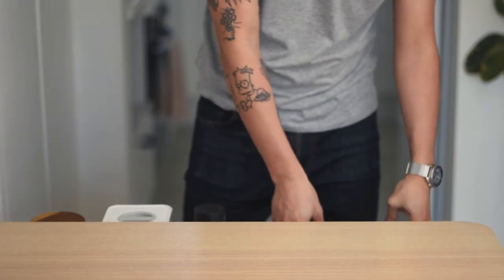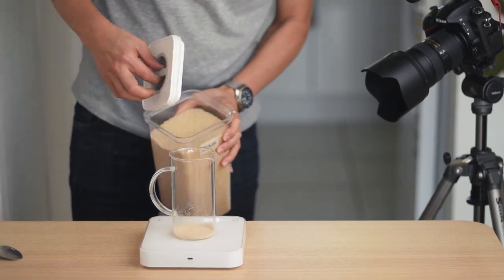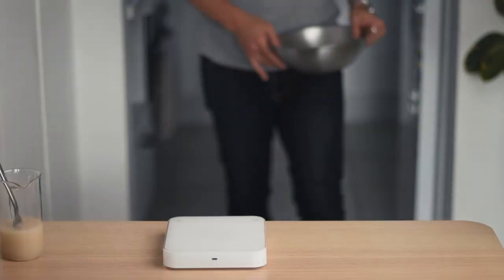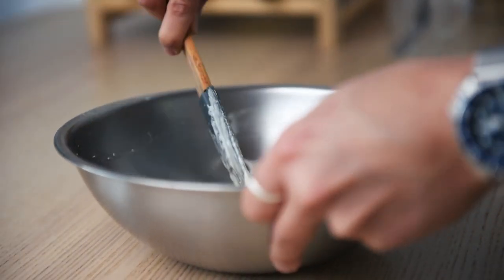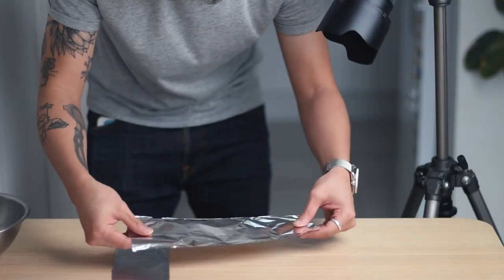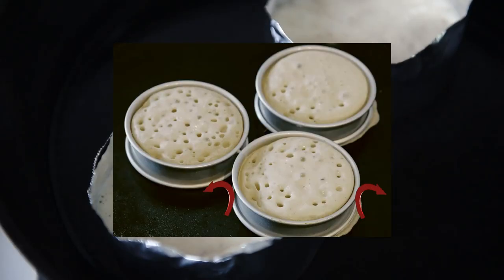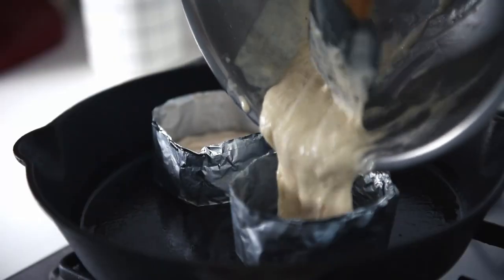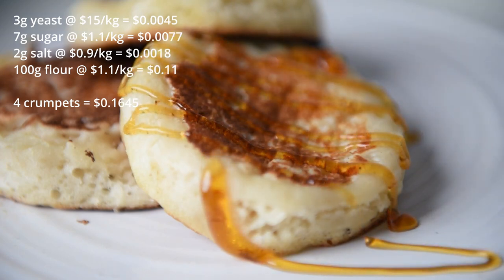It takes 5 ingredients to make crumpets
Classic English "bread" for breakfast. Crumpets are link thick pancakes but with lots of holes to soak up whatever you put on it. It's the perfect vehicle for any condiment.

In today's budget recipe, I'm going to show you how to make crumpets with just 5 ingredient. It's easy, cheap and fast. With all of the pantry items, we are  in for a treat for some delicious spongy breakfast delight. Join me on the journey of making this vegan and vegetarian friendly recipe.

Originating in England, they are like a cross between English muffins and pancakes. Their special feature is that the surface has many holes that allow the butter to seep from top to bottom. The surface has a unique almost "sponge" texture, but the inside is very soft, like bread!
 Aerial shot of a homemade yacht
 Hand-picking Homemade Crumpets
 What's in Crumpets
 Here's what you need to make Crumpets. I always knew there was yeast in the dough. Adding baking powder is the key to making all the difference - from unsuccessful crumbs to successful muffins!
 Crumpets recipe ingredients
 Yeast - use quick/quick yeast or active dry yeast (sometimes just labeled "yeast"). Both work very well.
 Fresh yeast? I haven't tried it with fresh yeast, but for some reason it wouldn't work using the standard 7.75g/0.275oz conversion of fresh yeast to 1 teaspoon of dry yeast. Rinse in warm water with sugar and follow the instructions above for the dry yeast to work.
 Flour - regular/all-purpose flour only. No self-rising flour, no whole wheat flour.
 Gluten-free - unfortunately does not work with gluten-free flours. We tried, and it failed miserably!

The word "crumpet" is thought to derive from the Welsh crempog, a type of pancake or doughnut, and they likely  date back to the 18th century. Like a pancake, a crumpet is made with a single layer. The dough is thin, but that's where the similarity ends: it varies greatly in texture and body. The characteristic perforated texture is created in a variety of ways by adding yeast or  chemical leavening agents such as baking powder or baking soda, or - in some cases - all of the above. The recipe here uses both yeast and baking soda. Yeast does most of the work and is added at the first stage, turning the almost watery dough into a bubbly mass. The addition of baking soda, which is added after the dough has risen, speeds up the formation of holes when heat is applied to the dough and has the added benefit of lightening the texture of the finished sponge cake.

Crispy, chewy, fluffy texture with a delicious rich yeast flavor, for the tastiest and most authentic homemade cookies, look no further!
Serve these cakes with homemade black currant jam, rhubarb strawberry jam, currant jam, golden syrup, honey or simply whip them with butter and you're ready to go for a delicious meal from a One of Britain's most iconic dishes! Truly, once you try these homemade crumpets, you will fall in love forever!
Traditional Homemade Biscuit Original British Toast Recipe
When I moved to England, where I lived for 7 years, there were some quintessential British dishes that I couldn't. waiting to try. Crumpets is one of them. As soon as we settled into our hotel room, we went  shopping at the local Tesco and I picked up a package  for the next morning. We put them in the toaster, covered them with butter and jam, and ate our first piece of British tourist cake.
 Verdict: Butter and jam are good.
 So porous in texture and bland in taste, I wonder why, of all things, marzipan has such a prominent place on the British table.
 I quickly write crumpets  as "try them once and once is enough". That is, until I ate  homemade cookies at a friend's house. My opinion of the famous crumpet has changed 180 degrees!
 Crispy, chewy and fluffy all at once with a great depth of yeast flavor, I can promise you - homemade crumbs are all they want! Continue below to our cookie recipe and learn how to make the BEST homemade cookies EVER!

If you enjoyed the video, liking it would be greatly appreciated!